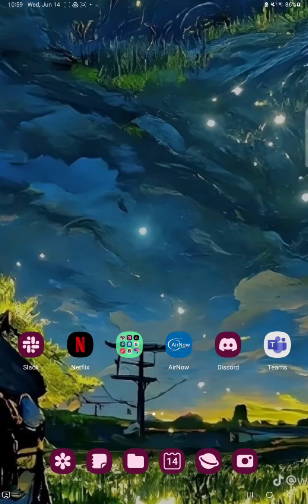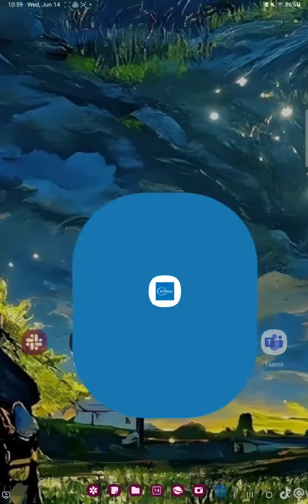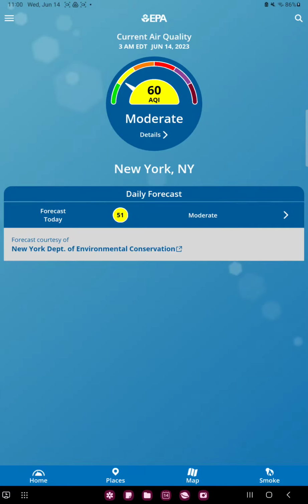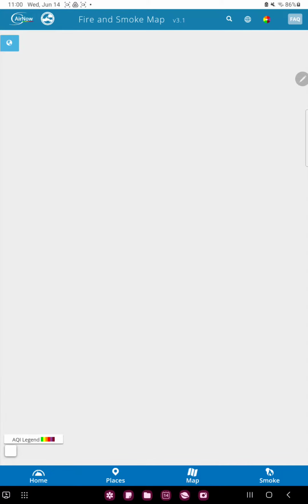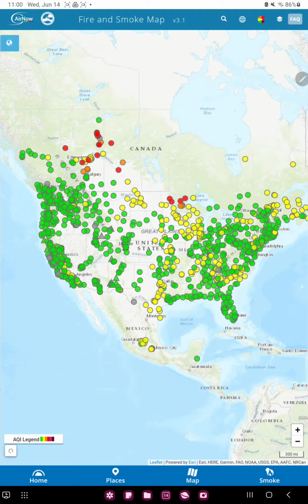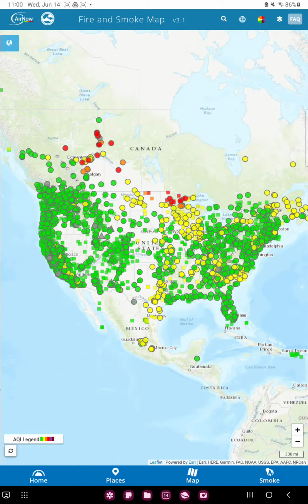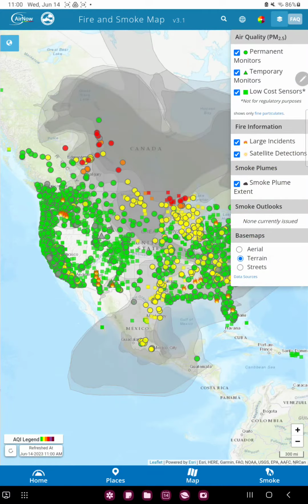How to display the large incidents on EPA AirNow?